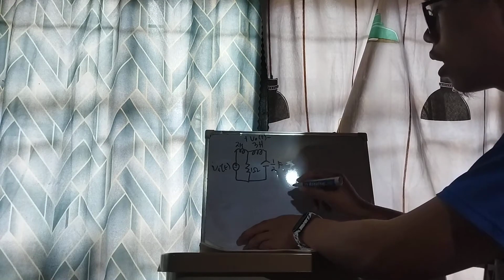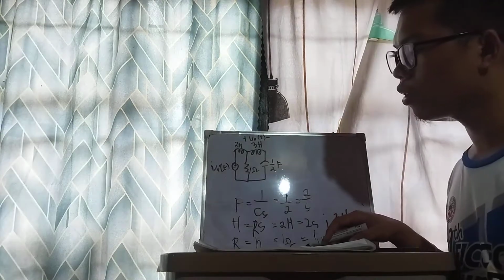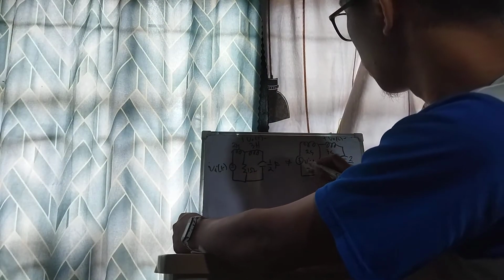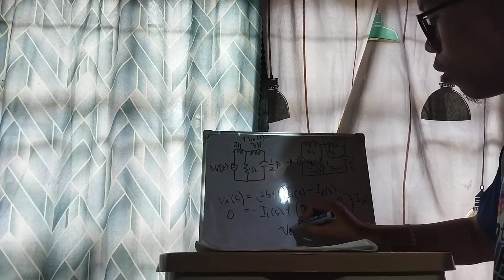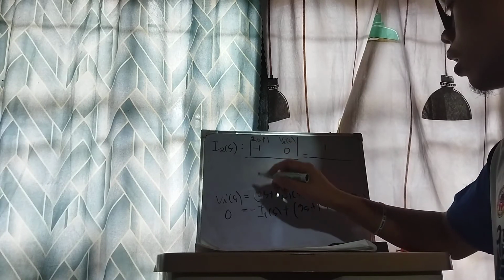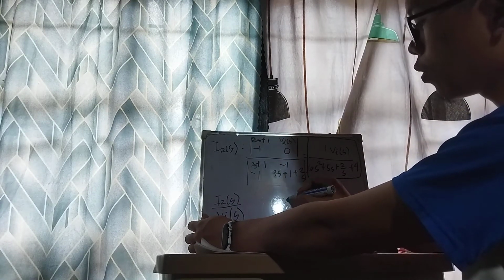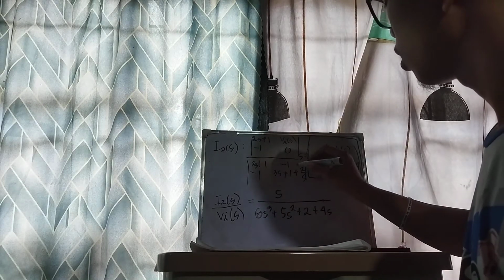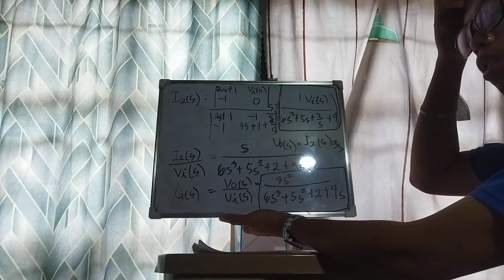Determine G(s) = Vo(s)/Vi(s)